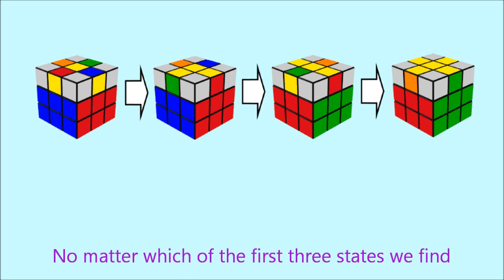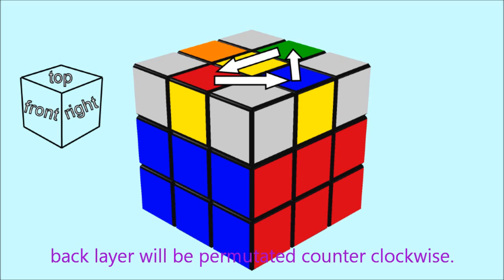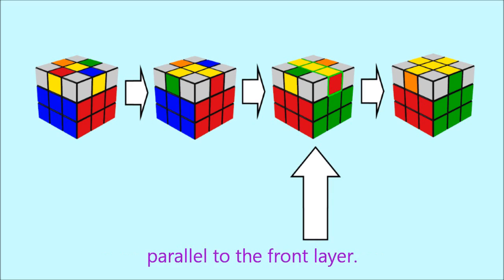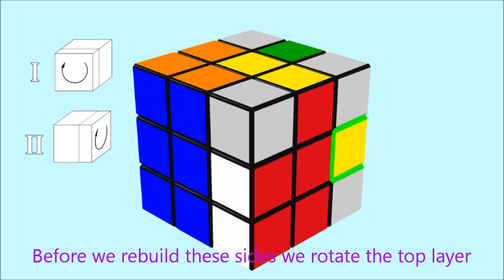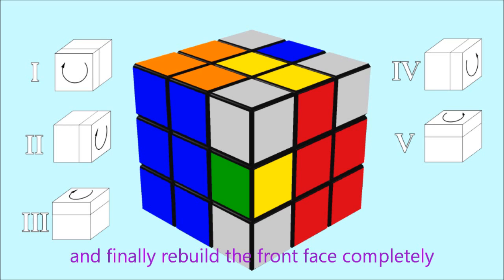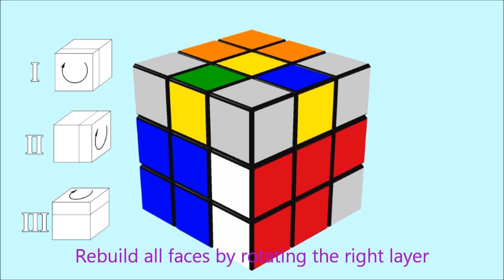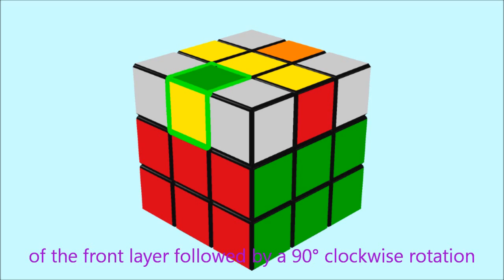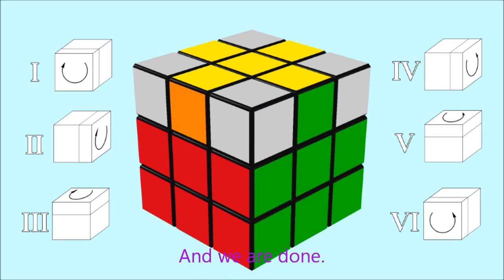How to solve the Rubik's Cube: 5 - yellow cross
This tutorial explains how to solve the Rubik's Cube. Your are watching part 5 - yellow cross.

The schematics were created with the program CubeTwister. This was created by Werner Randelshofer. Go check out his homepage